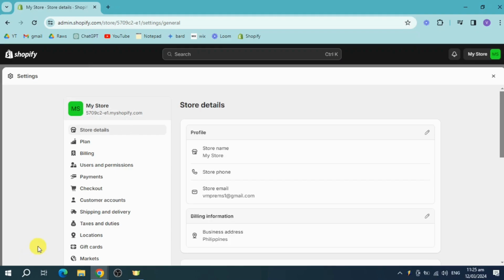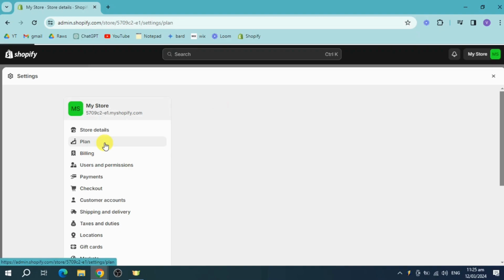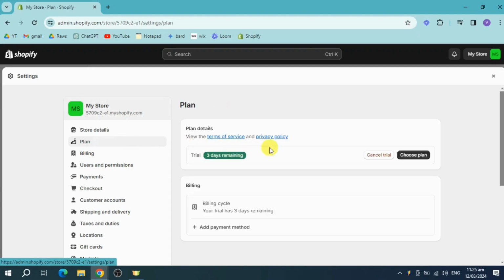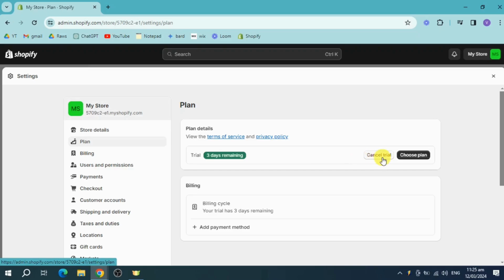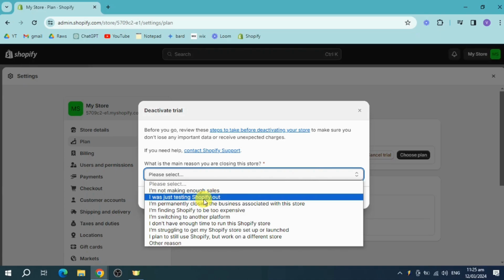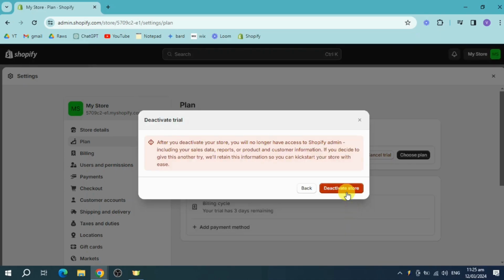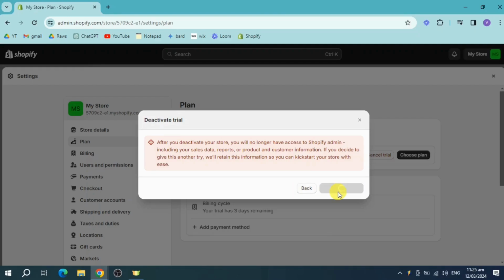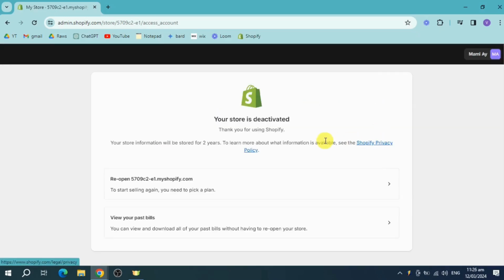How to Cancel a Subscription in Shopify | Shopify Tutorial (2027)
Looking to cancel a subscription in Shopify? This tutorial will guide you through the process of canceling a subscription, perfect for store owners managing recurring app or service charges. I'll show you how to find and cancel subscriptions easily from your Shopify admin.

In this tutorial, you'll learn:
How to access and manage subscriptions in your Shopify admin.
Step-by-step instructions to cancel an app or service subscription.
Tips for ensuring you won't be charged after cancellation and reviewing your billing details.

Take control of your costs—follow these steps to cancel a subscription in Shopify and manage your store’s expenses efficiently!